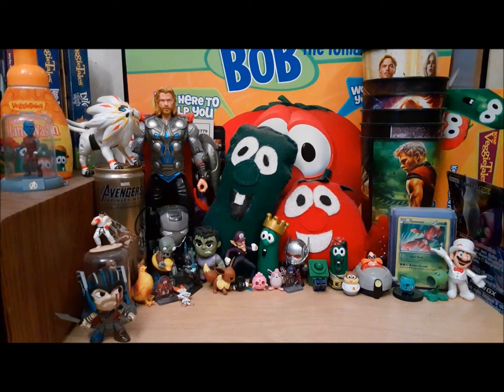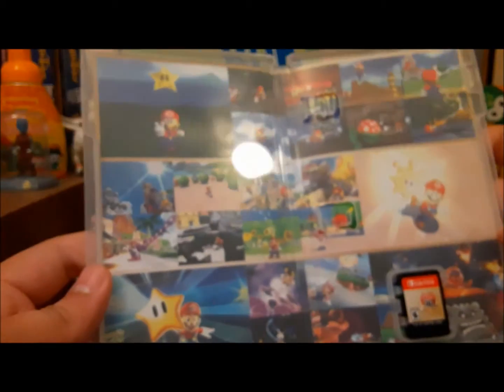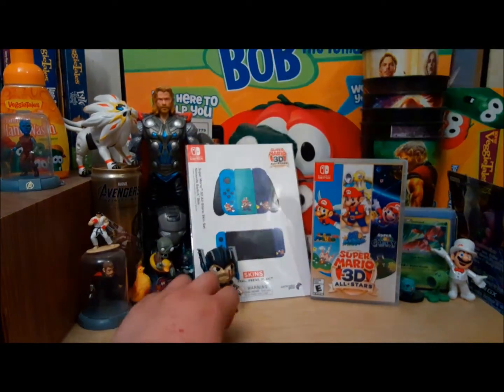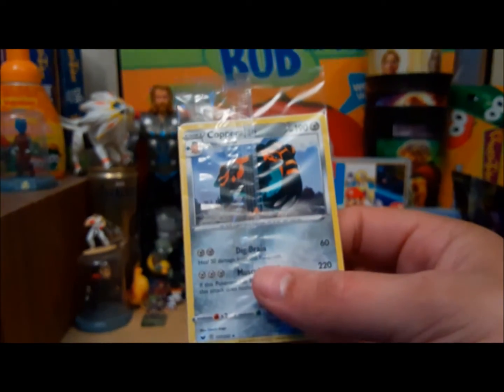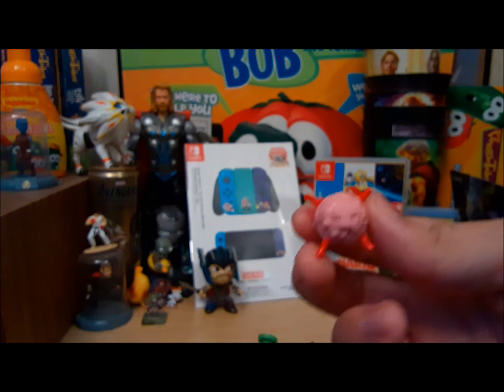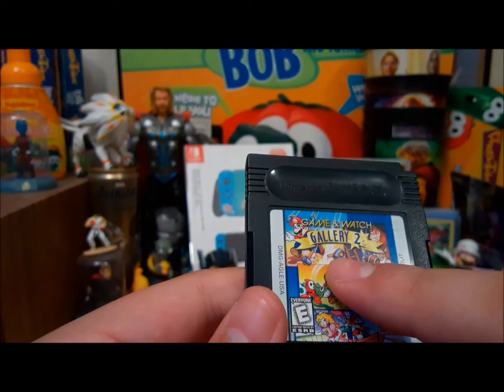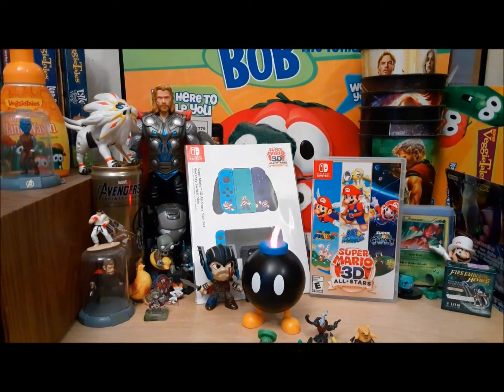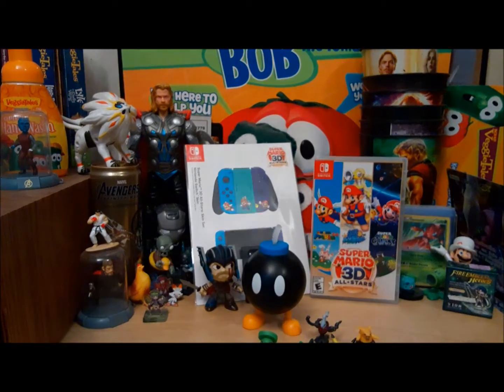Super Mario 3D All Stars Unboxing!